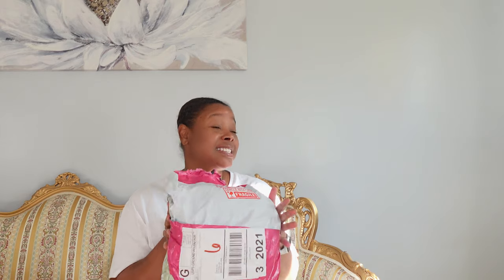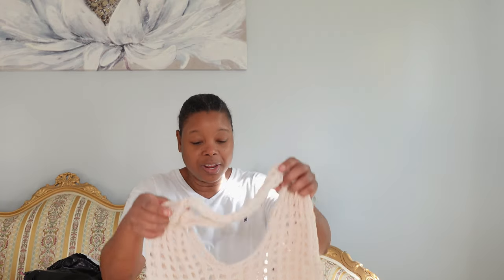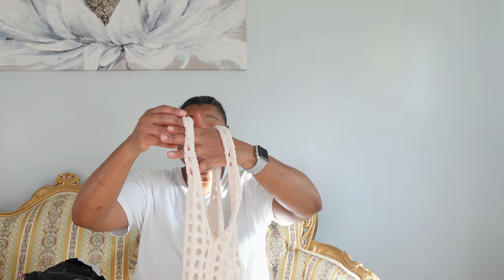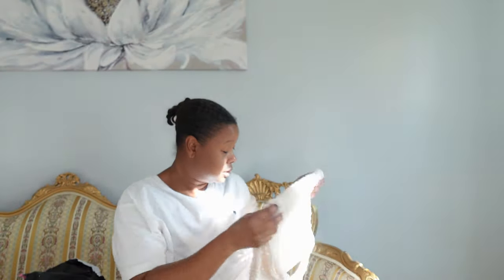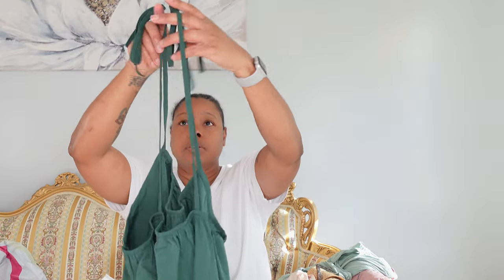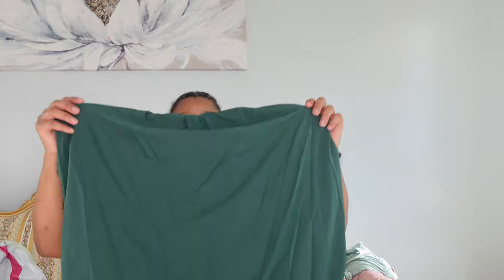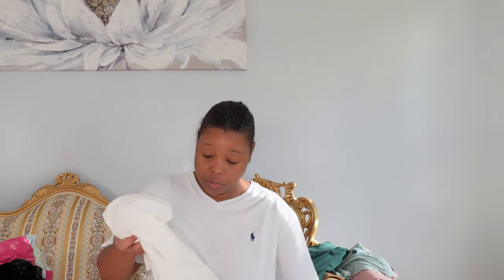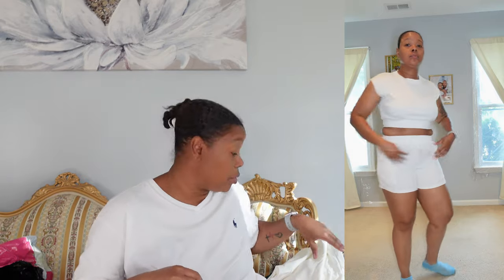Show them Legs!